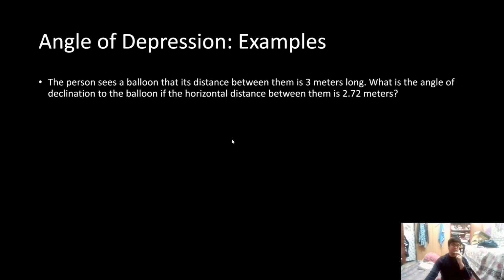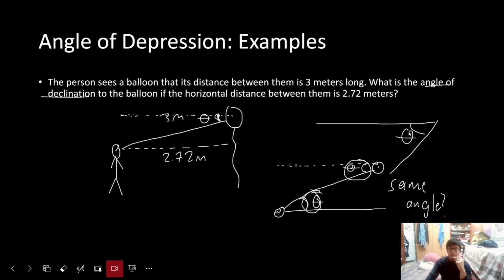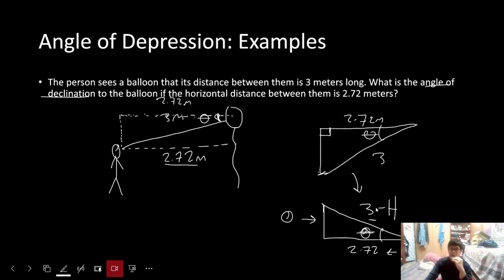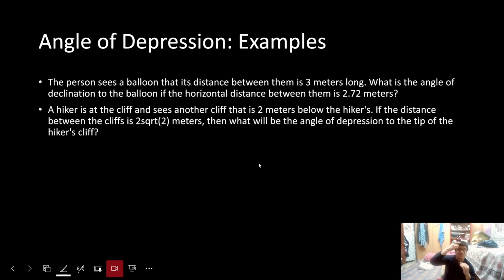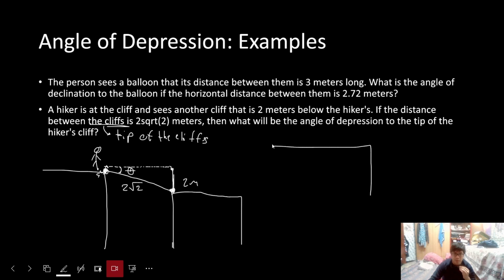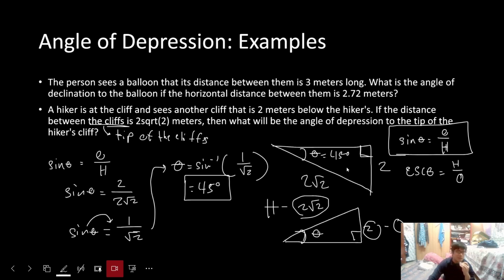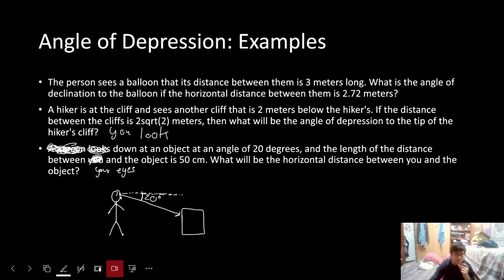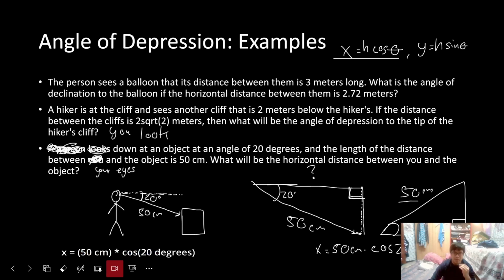Angle of Elevation and Depression 2: Trigonometry - Right Triangle Trigonometry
This is the second part of our discussion about the angle of elevation and depression. Here, we will be solving examples that involve an angle of depression.